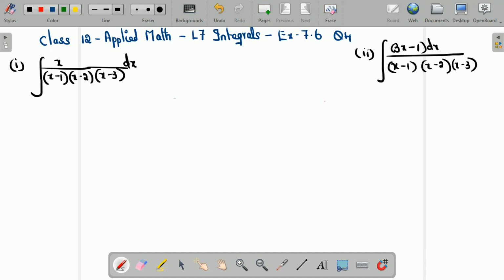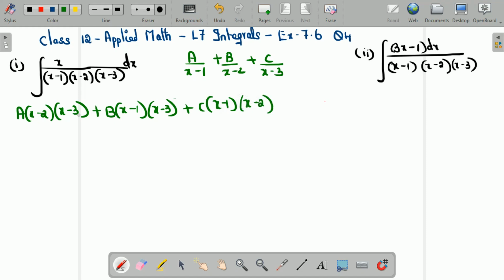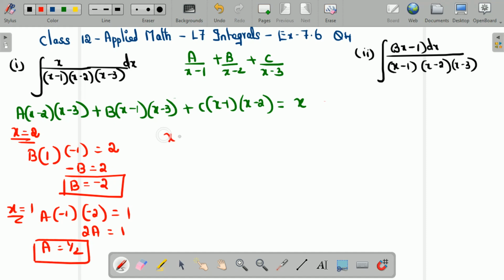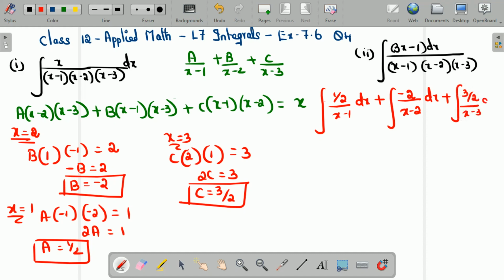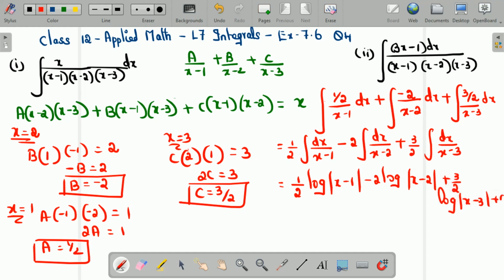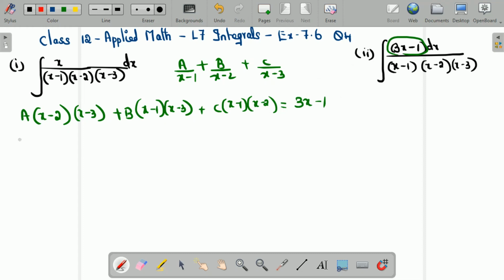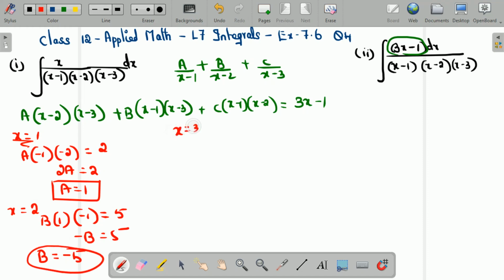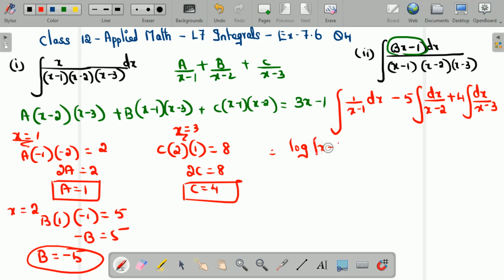ML Aggarwal L7 Integration Problem Q4 - Board Exam Preparation